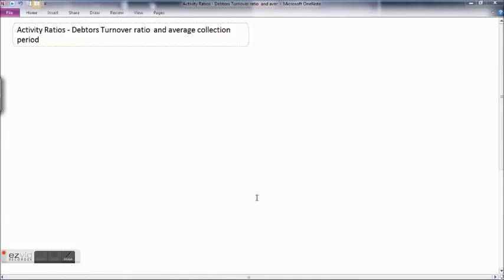What is Debtors Turnover Ratio and average Collection period of Debtors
This video explains concept of Debtors Turnover Ratio and Average collection period of Debtors along with example.

A complete online support series on Corporate Finance Management from Beginner to Advanced consisting of 38 hours of video lectures explaining concepts and solved illustrations along with quiz. It also consists of summarized notes that helps to revise the topics. Learn at your own pace.

Online Accounting course from Beginner to Advanced. Course consists of 48 hours of Video tutorials explaining concepts along with quizzes and solved illustrations